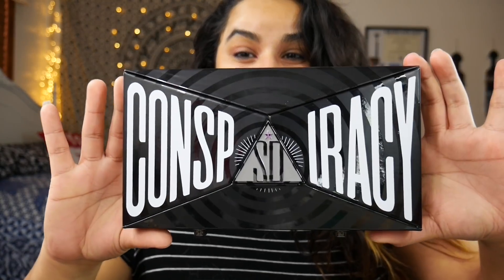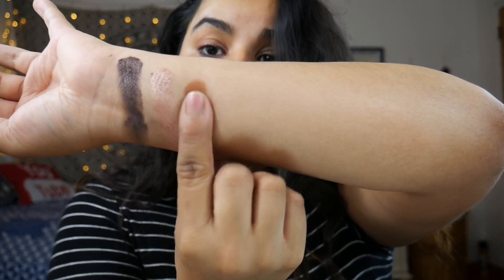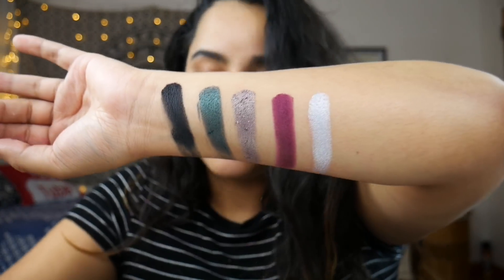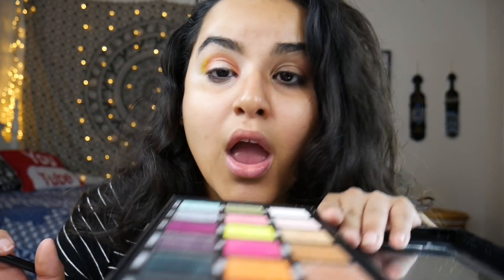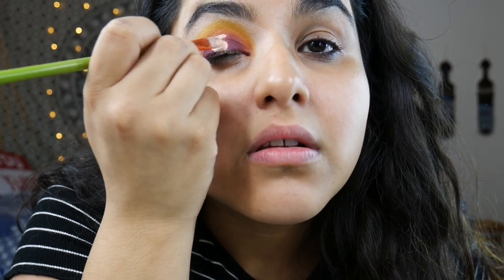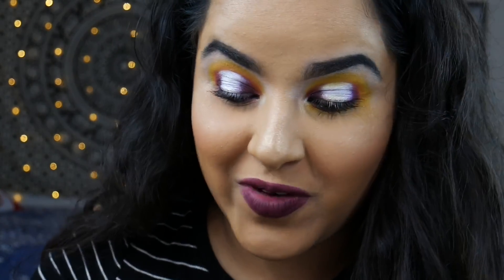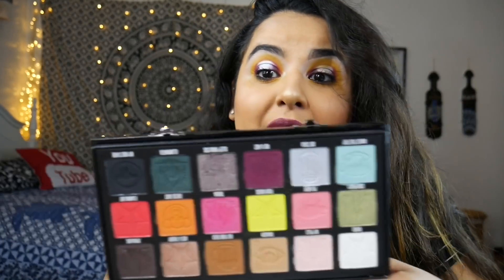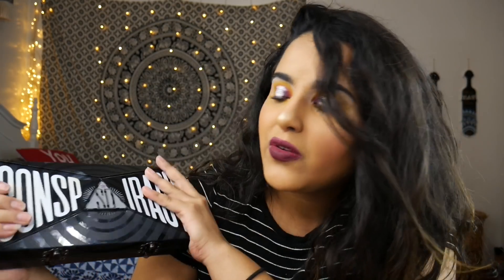SHANE DAWSON X JEFFREE STAR CONSPIRACY PALETTE | SWATCHES & REVIEW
Shane Dawson and Jeffree Star Cosmetics collabed to bring us this beautiful palette! Introducing the new Shane x Jeffree Star conspiracy palette! The conspiracy palette is out now at morphe and ALL of Jeffree Star's online retailers! I did do a review on the mini controversy palette! In this video I do Conspiracy palette swatches and a look!